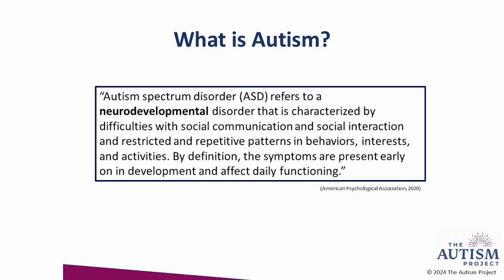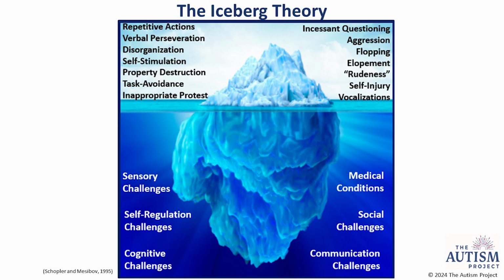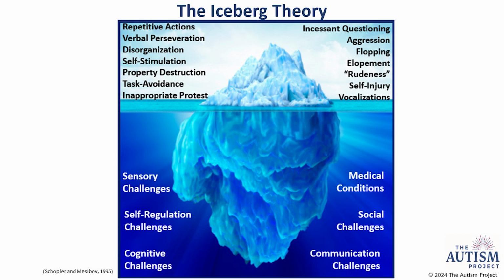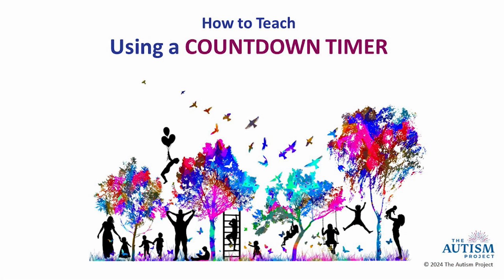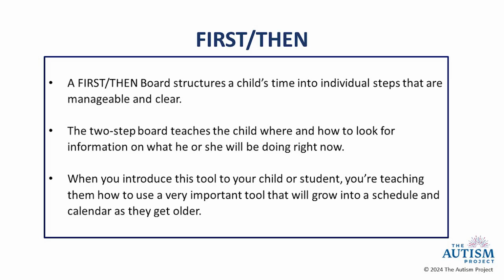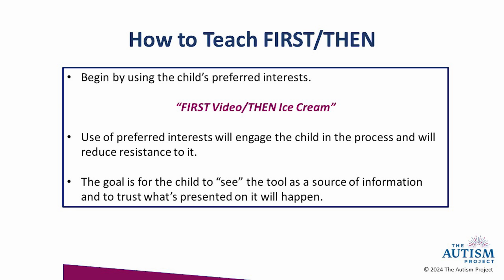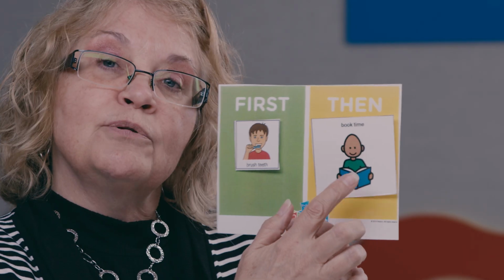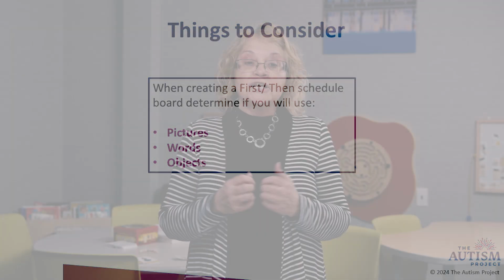How to Teach: First/Then Card